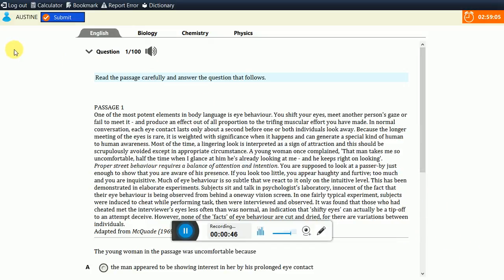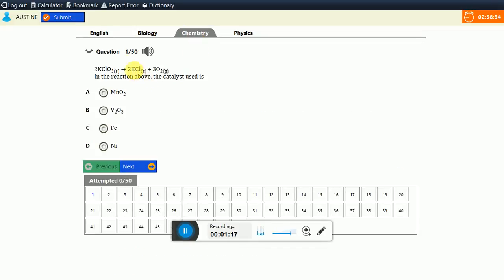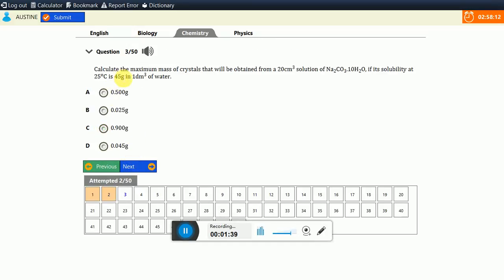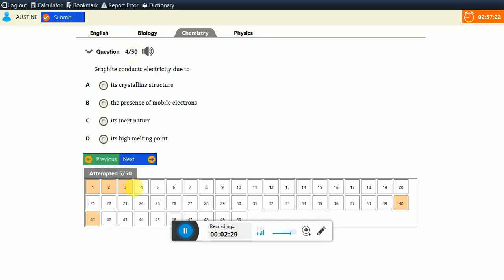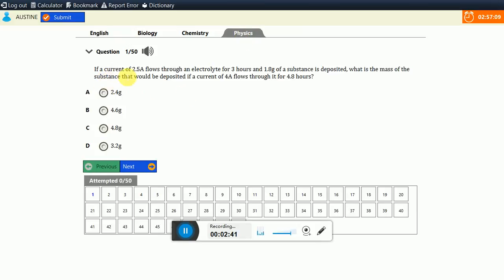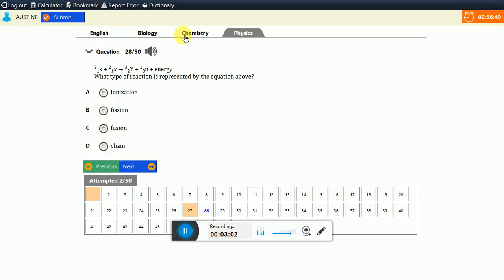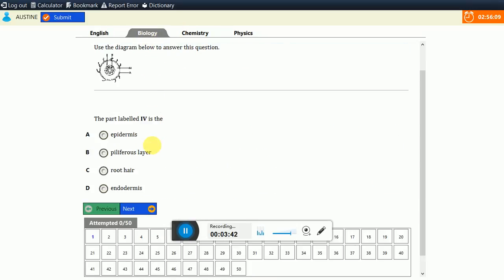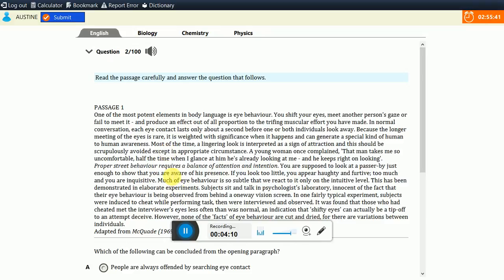JAMB CBT TUTORIAL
JAMB CBT TUTORIAL FOR JAMB EXAMINATIONS EXPLAINED BY AUGUSTINE EMEKA